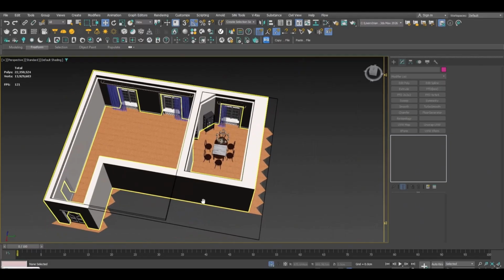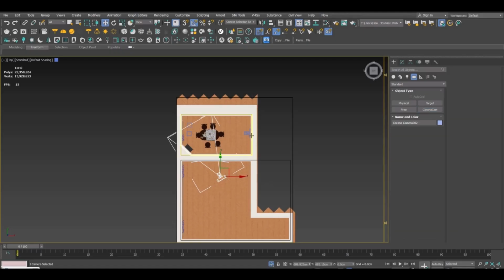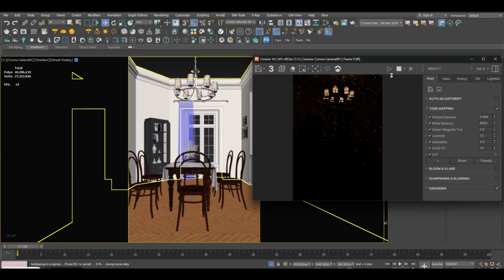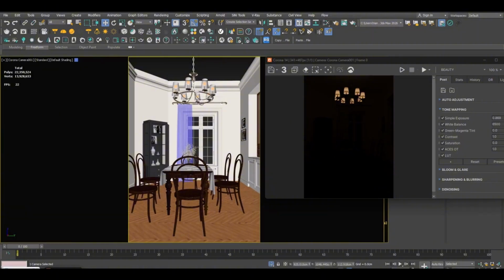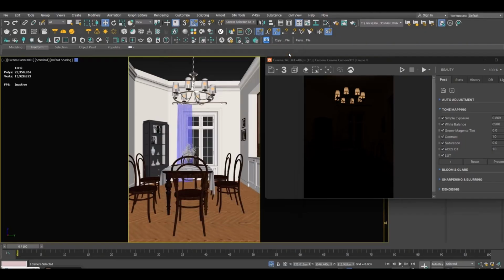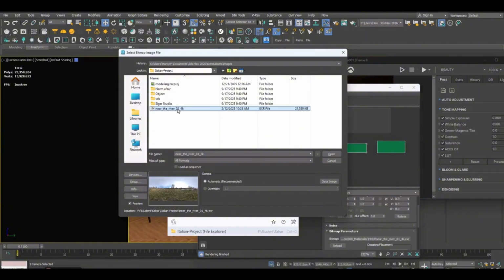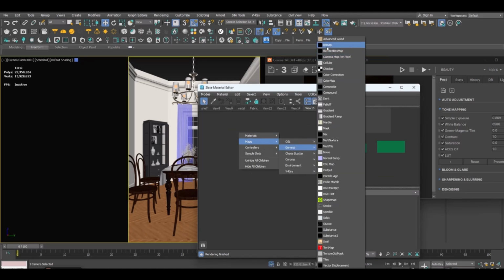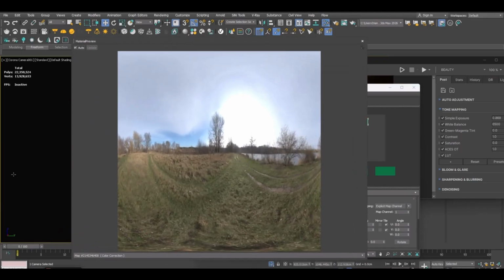HDRI in Natural Lighting | Corona Renderer + 3ds Max Tutorial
In this video, I’ll explain what HDRI is and how it affects natural lighting in architectural visualization using Corona Renderer and 3ds Max.
We’ll go through the basics of HDRI lighting, how it creates realistic reflections and shadows, and why it’s one of the most important tools for achieving photorealistic renders.
This tutorial is perfect for artists who want more natural interior lighting and better rendering results without overly complicated setups. Humanity invented physically accurate rendering engines and still spends half its time making neon cyberpunk bathrooms. Miraculous species.